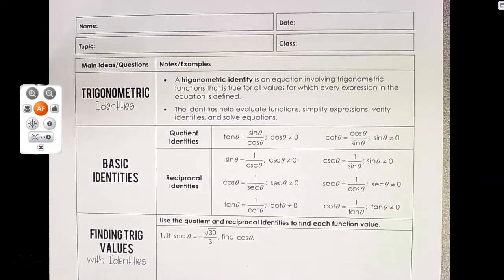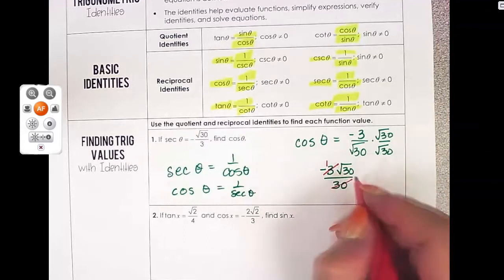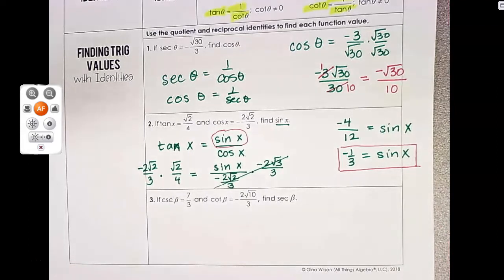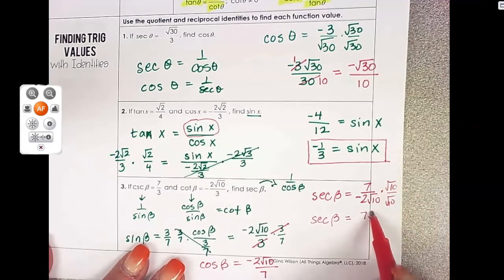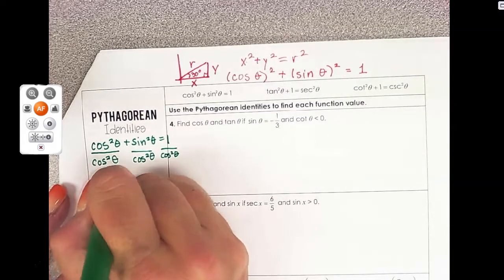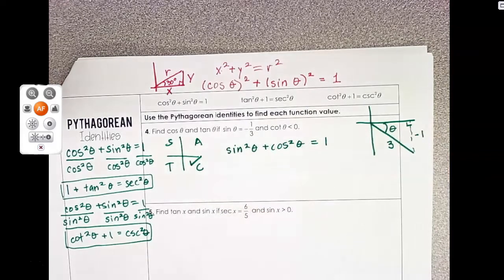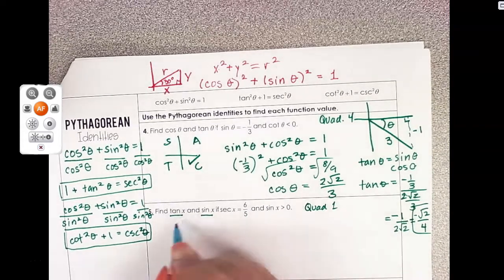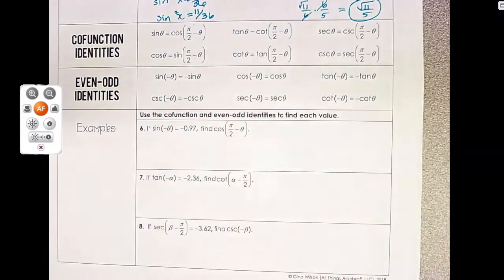Mod 6 Lesson 1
Use basic trig identities to solve problems